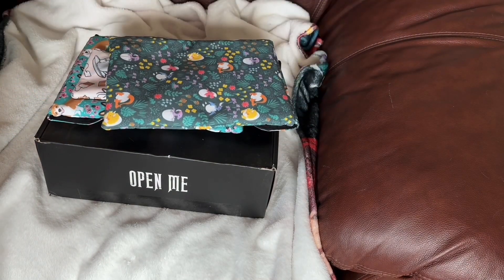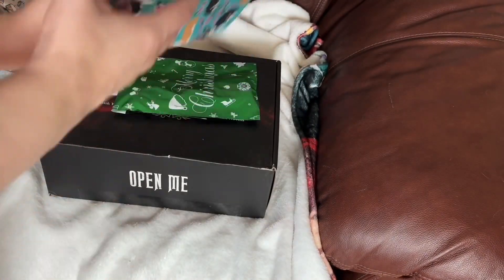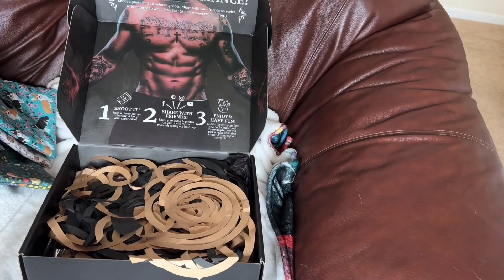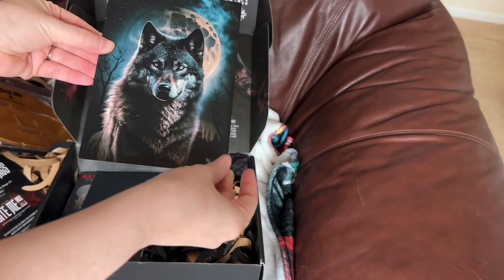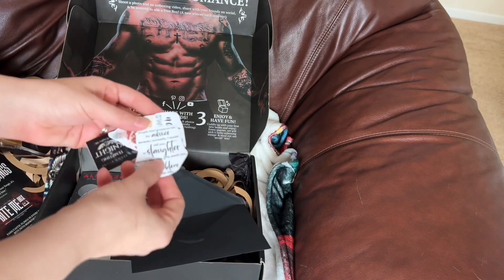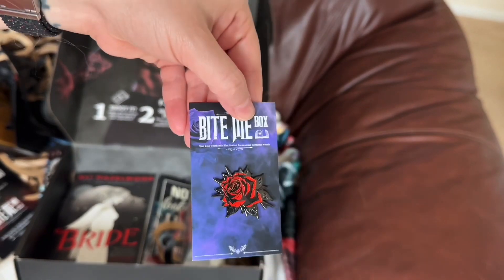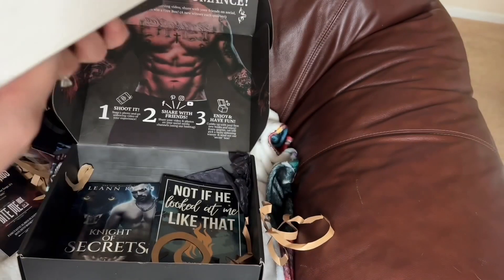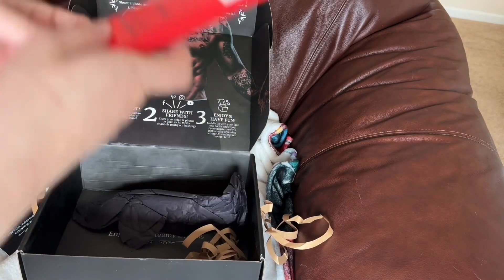Unboxing Biteme box and a rep package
I unboxed the second box from bitemebox.com and also my rep package from Bookgizmo.com (code ashe10).